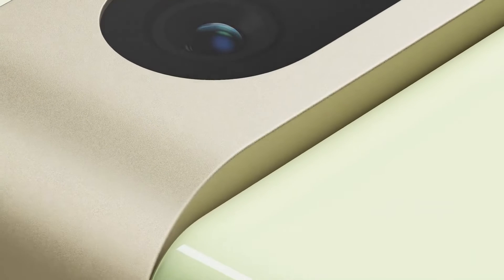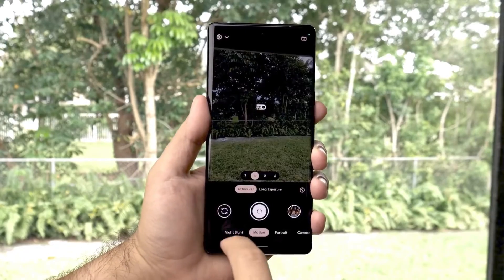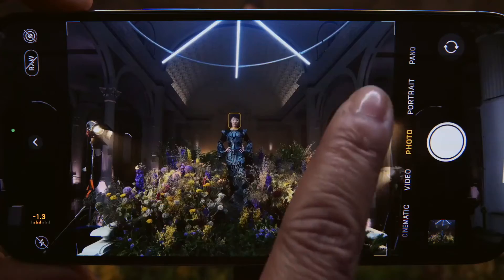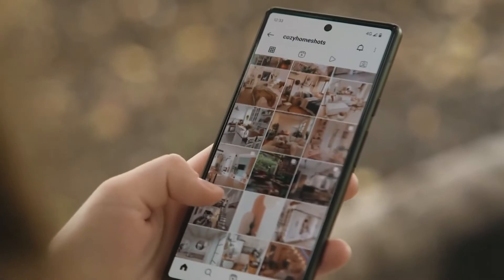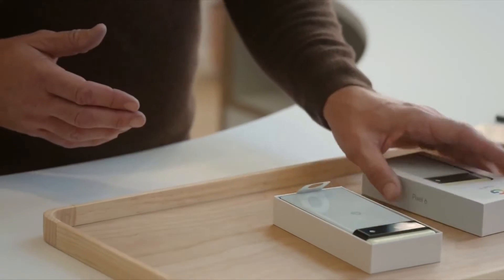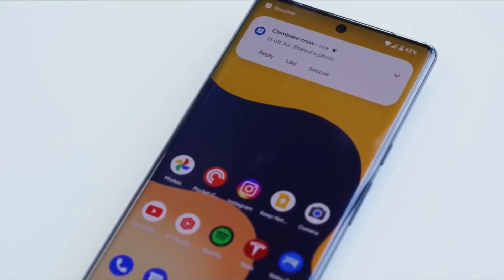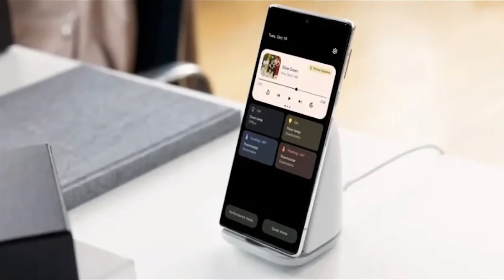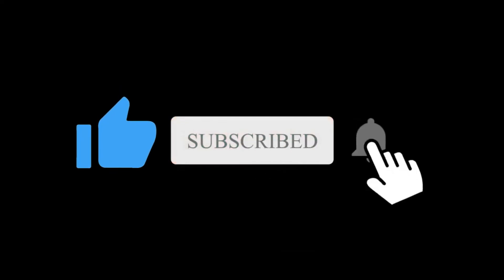Google Pixel 7 Pro - TOP 5 FEATURES!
Google Pixel 7 Pro is Official and Here is the Top 5 Features of the Google Pixel 7 Pro. The Official Promo video has also has been leaked of the pixel 7 Pro giving us all the key details about the phone.

Official Top Features Of Pixel 7 Pro
1)Face ID
2) Cinematic Video Mode
3)Google Tensor G2 Chip
5)Design & Build

Gyanitech1m
Google Pixel 7 Pro
Google Pixel 7 Pro Official
Google Pixel 7 Pro Official video
Pixel 7 Pro 5g
Pixel 7 Pro Official top 5 features
Pixel 7 Pro top features
Pixel 7 Pro Officila trailer
Google Pixel 7 Series
Google Pixel
Google
Pixel

About :-  "Gyani tech 1m"  is a youtube chhanel , where you will find technological videos, New video is posted everyday :)